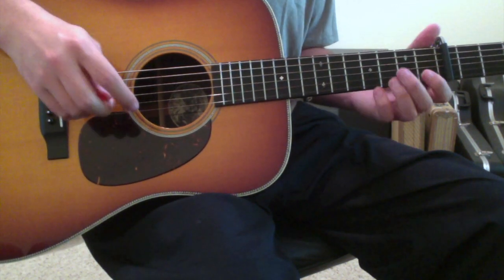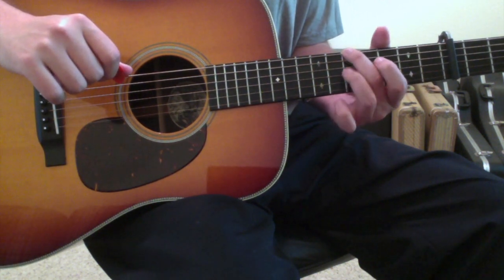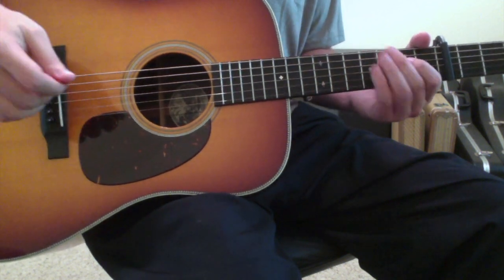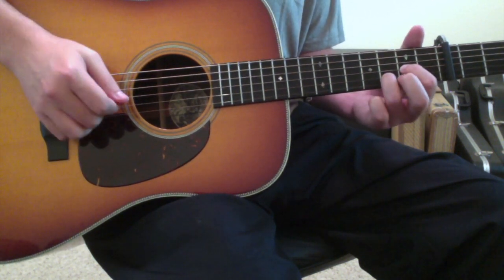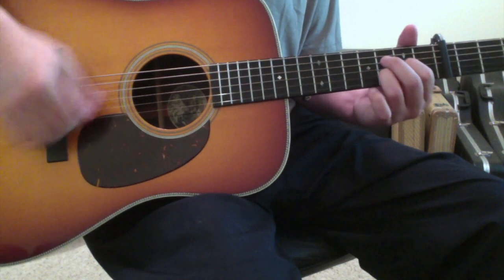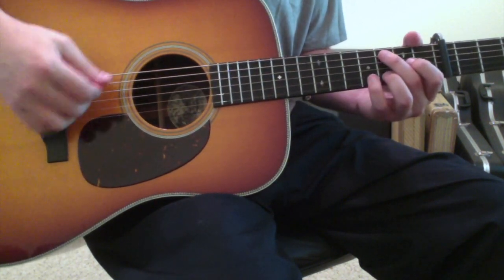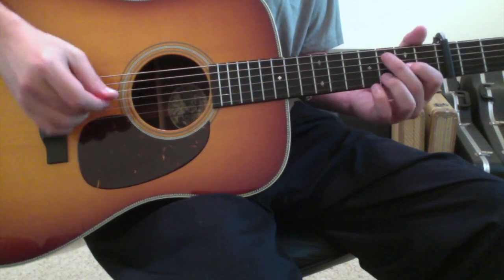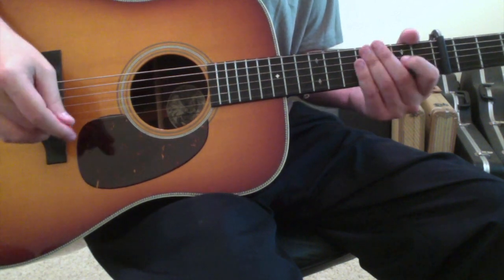Tyler Childers White House Road Guitar Lesson, Chords, and Tutorial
Recording mic I'm using
Capo I'm using in this lesson
You HAVE To Hear Purgatory On Vinyl:

There are lots of lessons and tutorials out there... this is the only one that definitively teaches you how to approach this Tyler Childers song, White House Road. Here, you'll learn the White House Road chords and movements. This White House Road tutorial correctly shows how to execute the song in drop d tuning, capoed on the proper fret, while teaching rhythm consistent and sensible to how Tyler Childers plays.